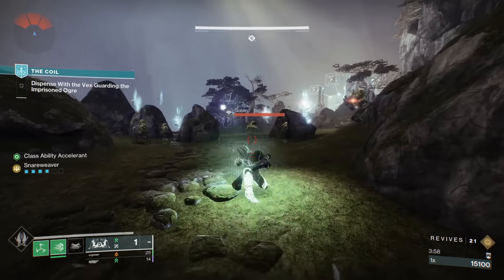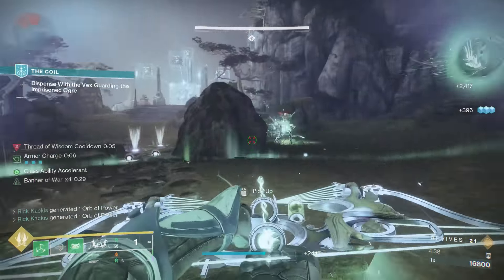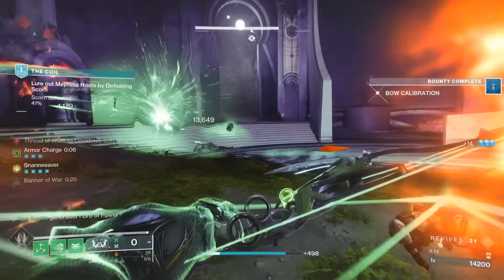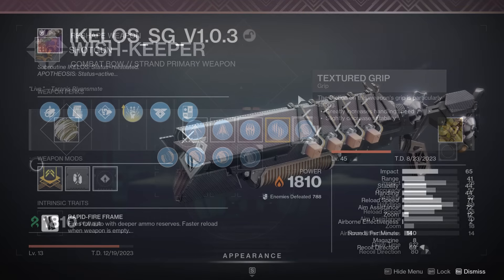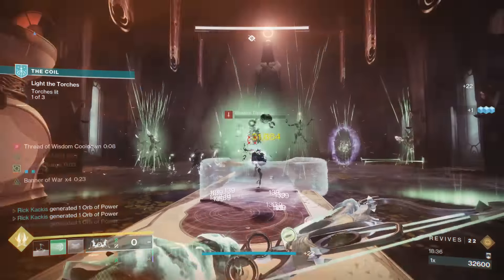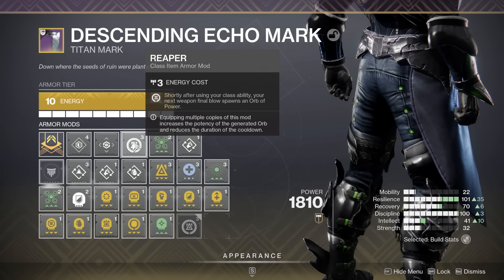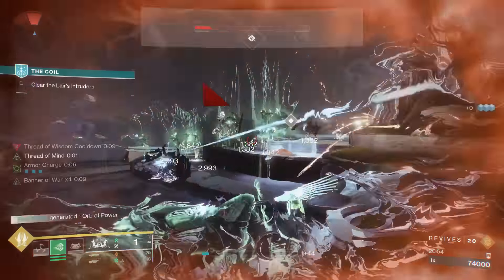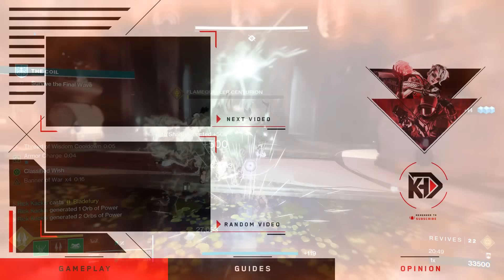Destiny 2: This Broken Strand Titan Build... just got Better...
Showcasing the Updated Suspend Strand Titan build featuring the new Wish-Keeper Exotic Bow! You can achieve 100% Suspend Uptime and become nearly Invincible!

New destiny2 video, going over the Updated Suspend Strand Titan Build during the new Destiny 2 Season of the Wish! This is just after the Destiny 2 Showcase and the full reveal of the new Final Shape Expansion in Destiny 2! The new Lightfall DLC is here! It provides a new campaign, new weapons, new exotic quests, and so much more! We have the latest Lightfall updates and news, the Root of Nightmares Raid! We have all 3 new Strand subclasses (Broodweaver Warlock, Berserker Titan, Threadrunner Hunter) as well as new Strand Aspects and Fragments to use in new Strand Builds!
But today with the most recent weekly reset the Starcrossed Exotic Mission on legend difficulty is awarding a New Wish Keeper Catalyst and you can unlock EVERY wish keeper perk for weapon crafting! So how does this new Exotic bow fit into the Suspend Strand Titan Build? Well it's amazing!